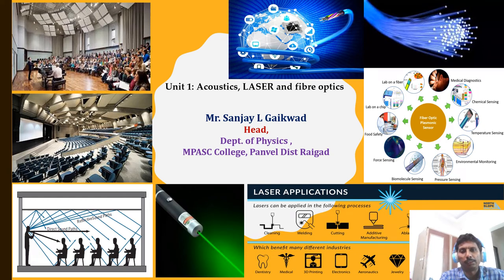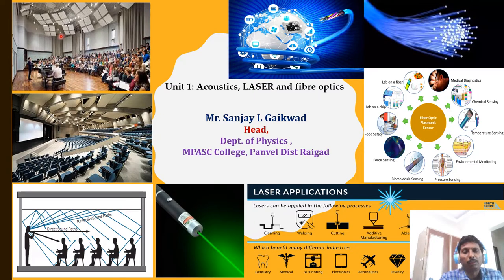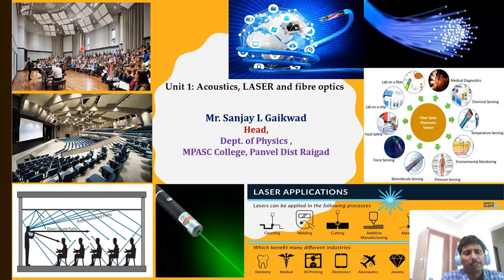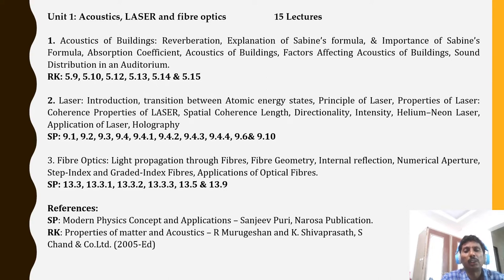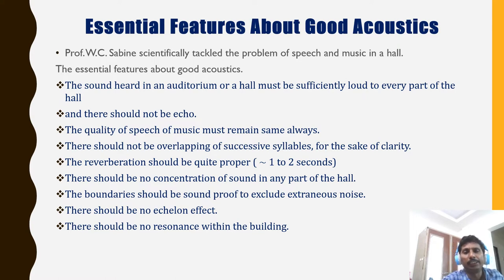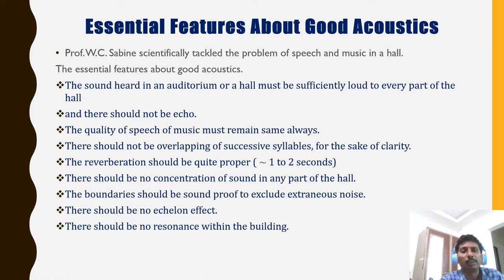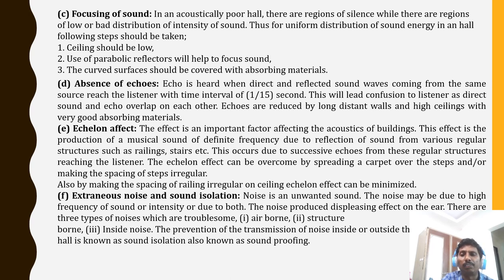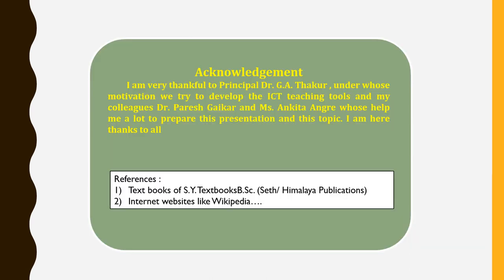Acoustics of Building Sem III Paper III Unit I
Acoustics of Buildings: Reverberation, Explanation of Sabine’s formula, & Importance of Sabine’s Formula, Absorption Coefficient, Acoustics of Buildings, Factors Affecting Acoustics of Buildings, Sound Distribution in an Auditorium